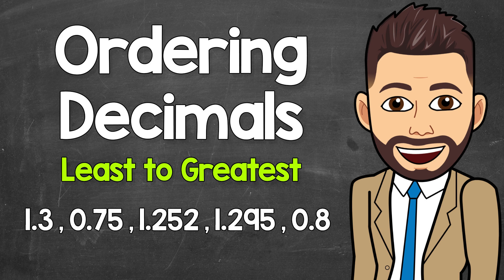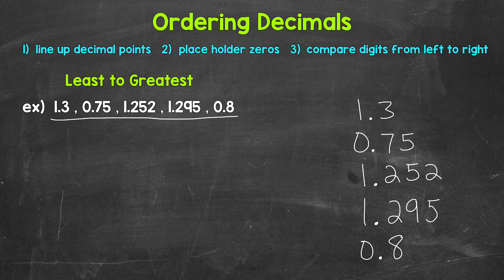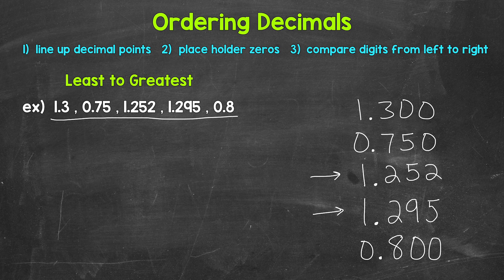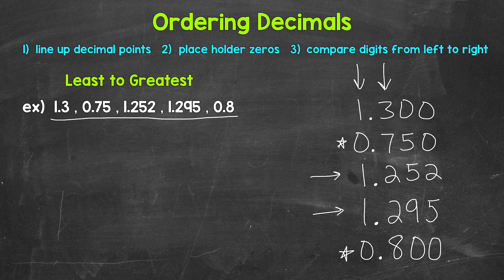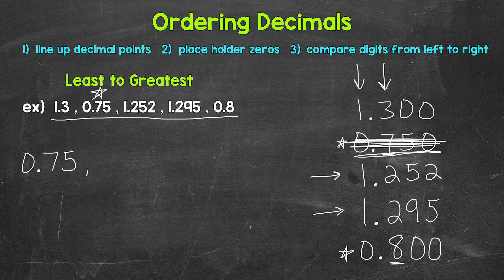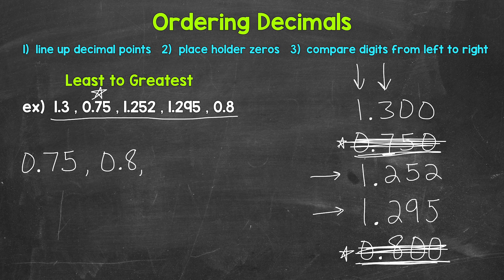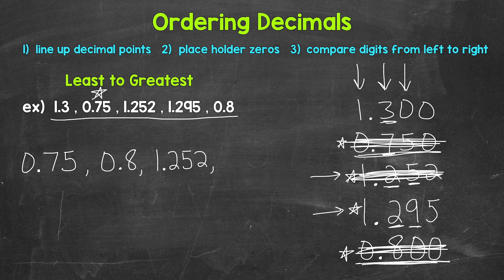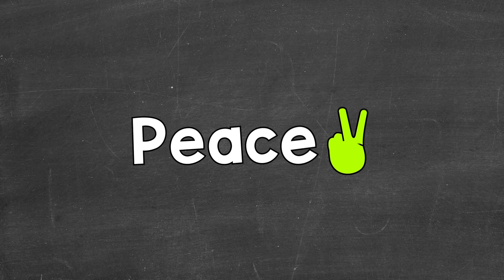Ordering Decimals from Least to Greatest | Math with Mr. J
Welcome to Ordering Decimals from Least to Greatest with Mr. J! Need help with ordering decimals? You're in the right place!

Whether you're just starting out, or need a quick refresher, this is the video for you if you're looking for help with ordering decimals.

Hopefully this video is what you're looking for when it comes to ordering decimals.